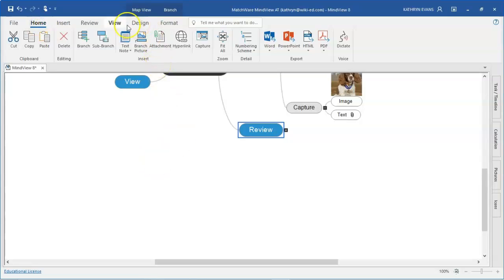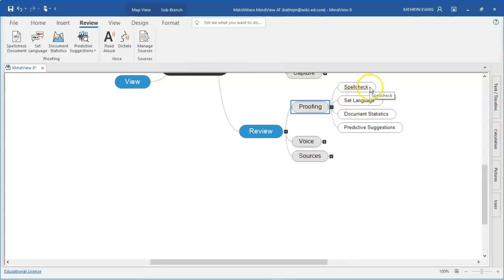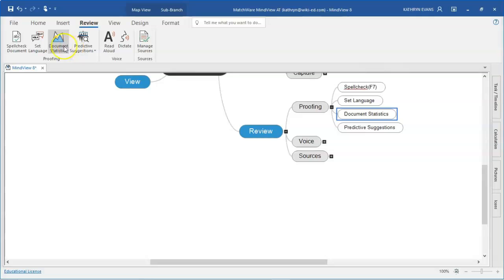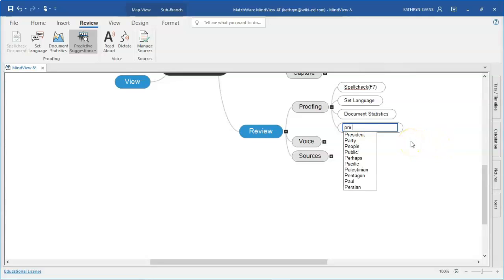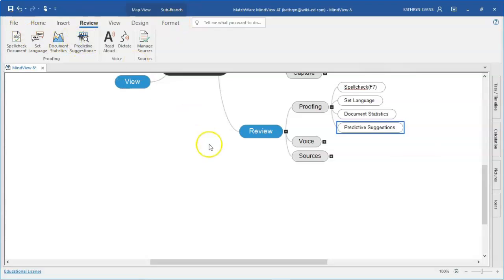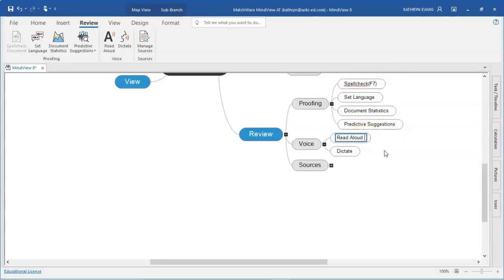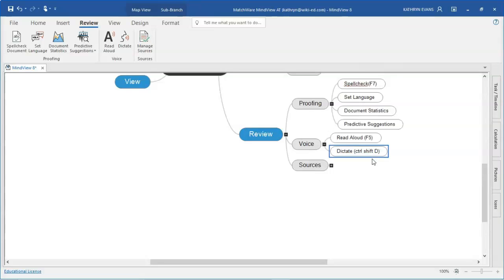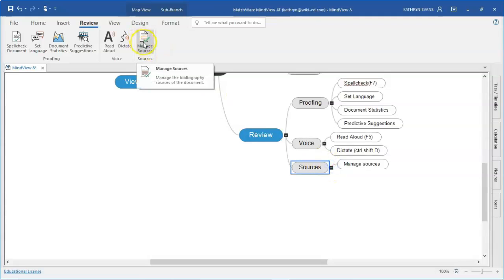MindView 6 - Review Menu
Using the Review menu in Mindview, proofing tools, voice tools